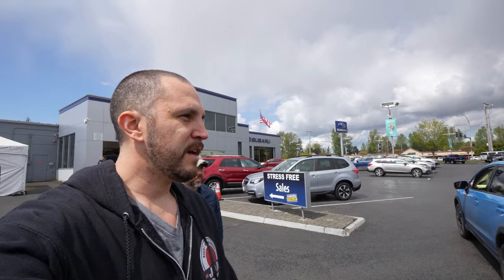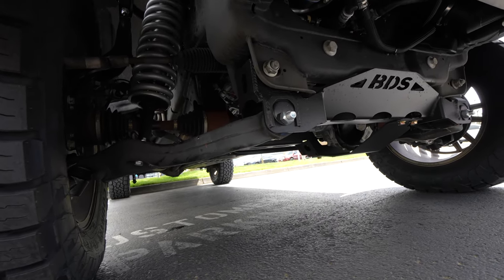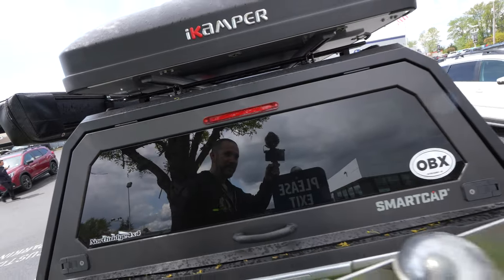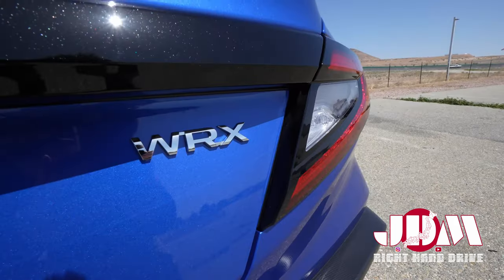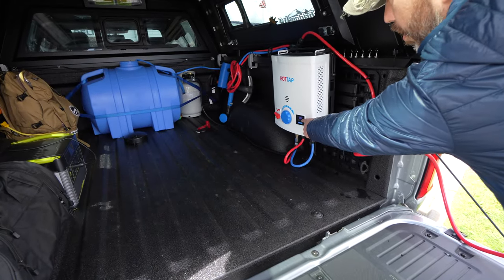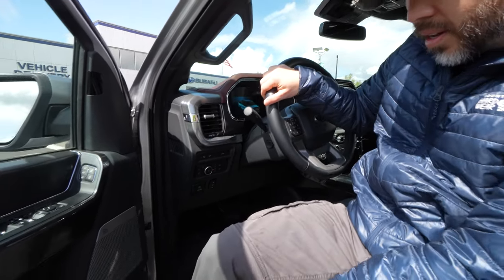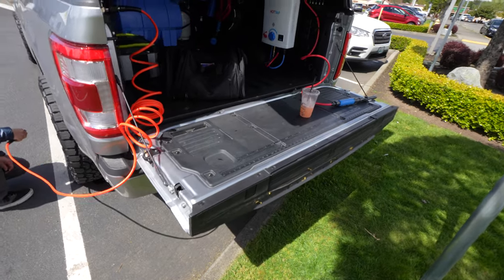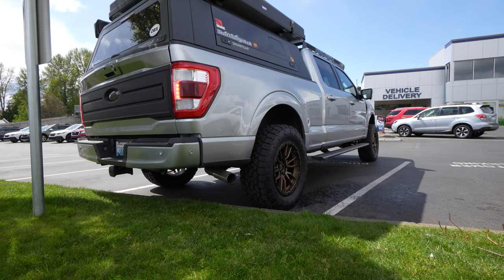2021 ford f150 powerboost hybrid overland build Ikamper Rooftop tent RSI Smartcap BDS lift bed setup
This is a 2021 Ford f150 powerboost hybrid that has a fresh overland build. One of my long time friends stopped by with his Overlanding F150 set up to check out my 2022 Subaru WRX and I ended up spending more time checking out his overland truck set up. David's F150 has a Ikamper Rooftop tent and BDS lift kit with Fox suspension, new wheels with 35" tires. This is one heck of an off road truck that could do some serious overlanding. My favorite thing is the roof top tent with 270 degree shelter. Not to mention the his F150 overland truck build bed set up with running hot water Joolca hot tap set up. This is such a nice Overland build. Thank you David for letting me feature this on my channel on the fly. I can make more overlander content like this if you guys like. Leave me a comment to let me know.

Recommended overlanding Gear

Main Lens
62mm Tiffen Polarizer filter
B Camera Sony FDRAX53